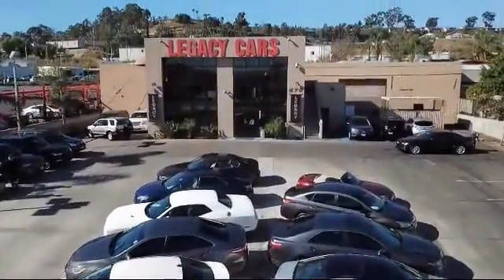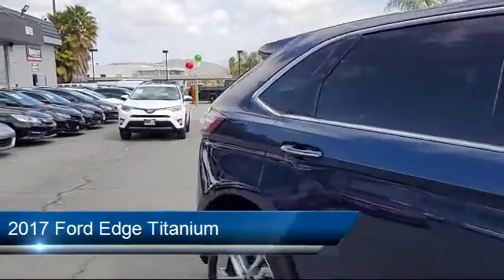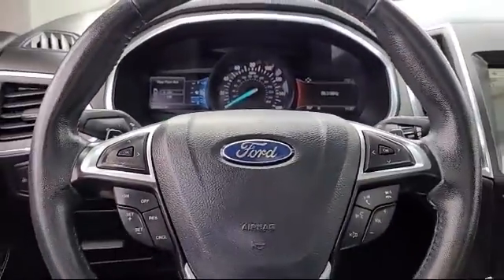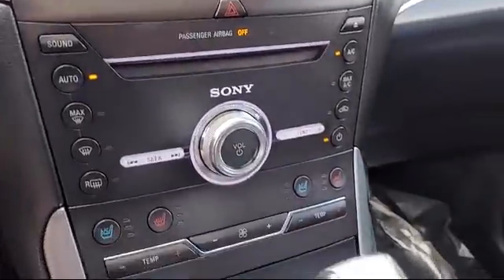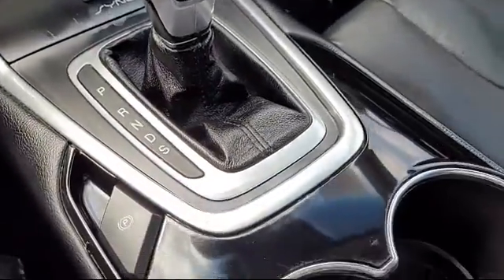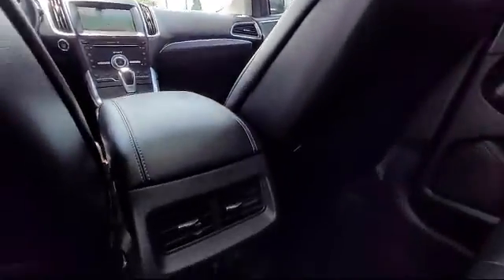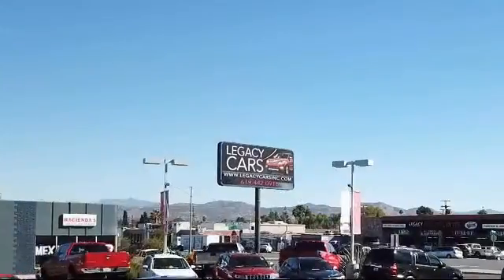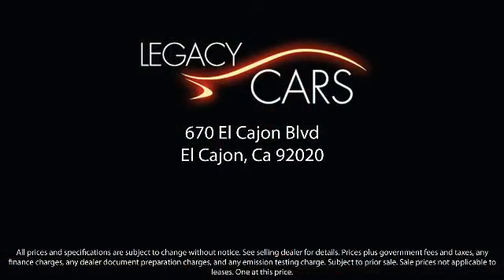2017 Ford Edge Titanium San diego El cajon La mesa Escondido Ocean side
2017 Ford Edge Titanium Stock Number: 11906 Vin:2FMPK3K9XHBC55511.

Legacy Cars
670 El Cajon Blvd.